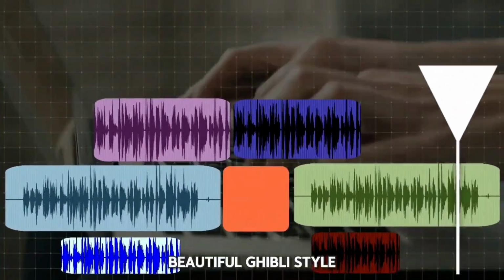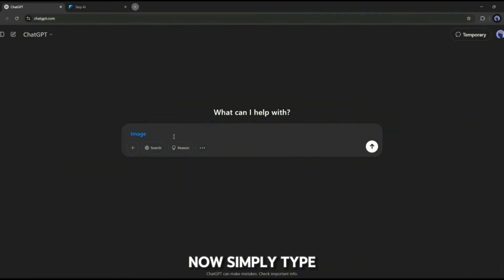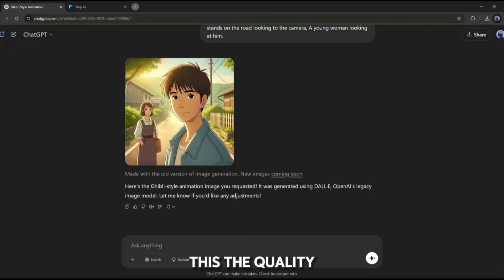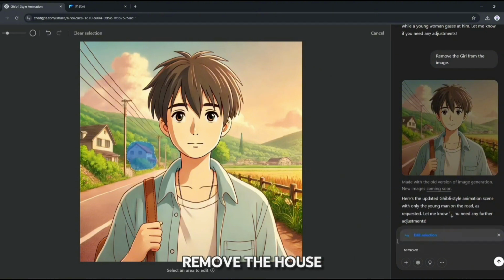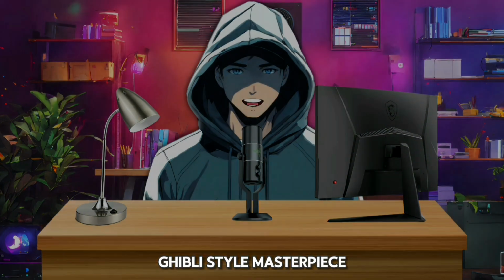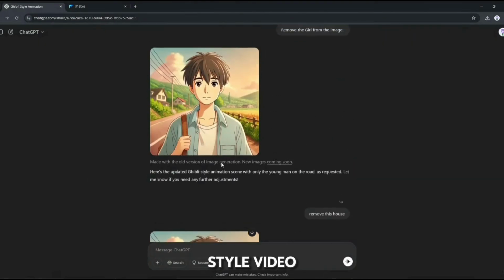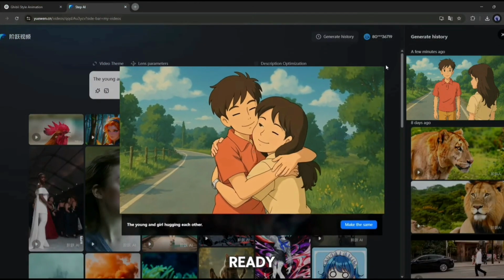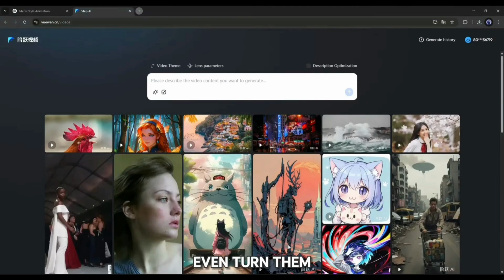How To Create Ghibli Image In ChatGPT | How To Make Ghibli Art FREE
How To Make Viral Ghibli Style Photo | How To Make Ghibli Art Edi FREE | How To Create Ghibli Image In ChatGPT | How To Make Ghibli Art FREE

Want to create stunning Ghibli-style art that goes viral? In this video, I’ll show you how to make beautiful Ghibli-inspired images using AI and digital art techniques. Whether you're an artist or a beginner, you'll learn the best tools, color palettes, and effects to give your artwork that magical Studio Ghibli vibe. 🔔✨

"Keywords"